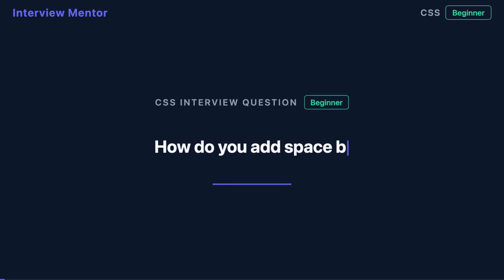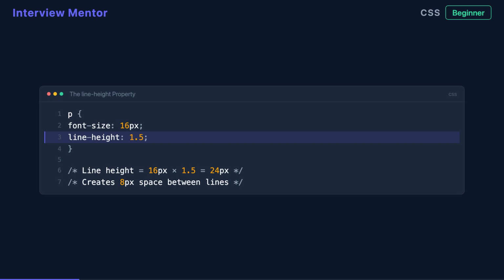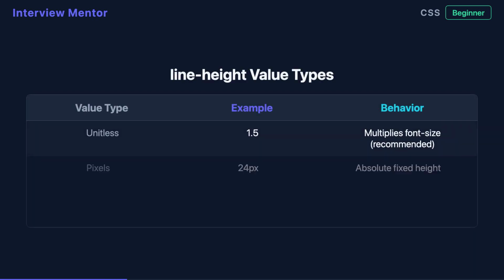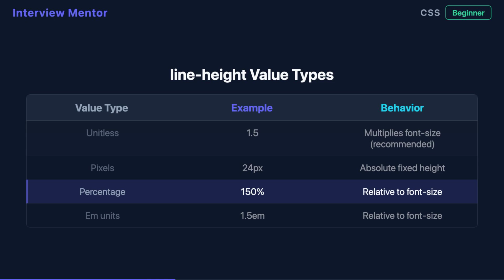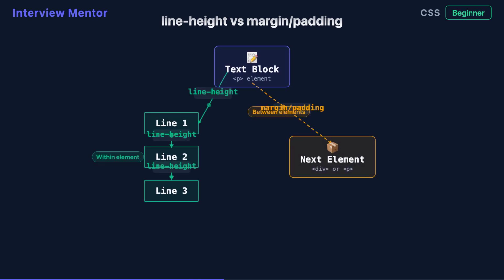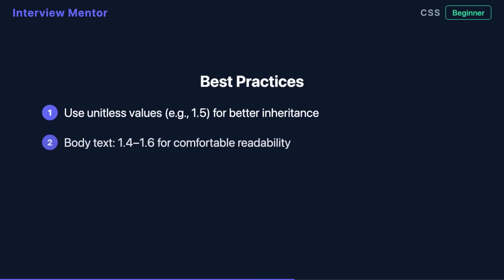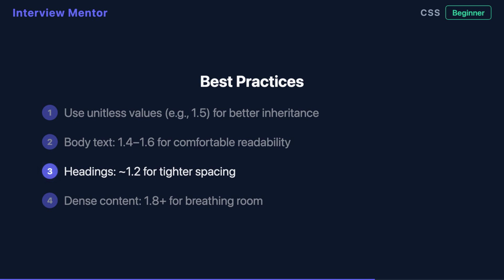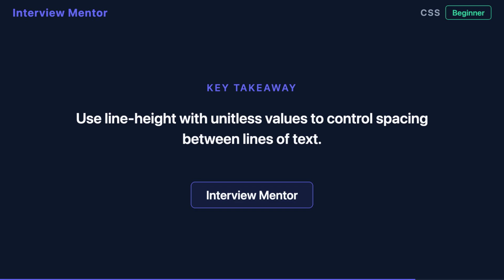CSS Line Spacing: The line-height Property Explained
Learn how to properly add space between lines of text in CSS using the line-height property. Discover the difference between line-height and margin/padding, understand value types, and follow best practices for readable text.